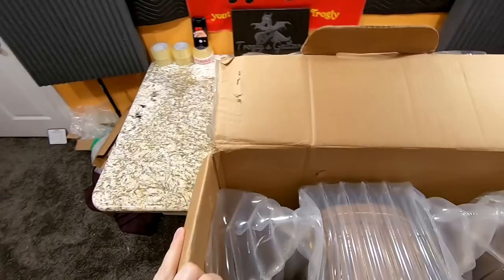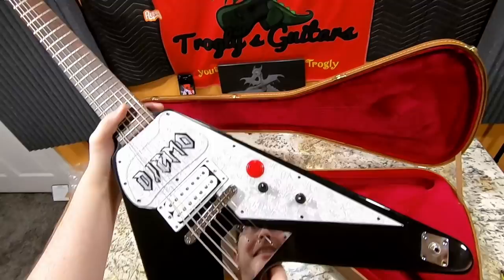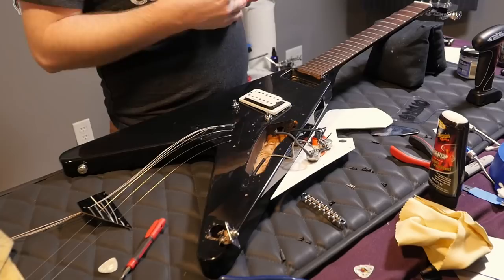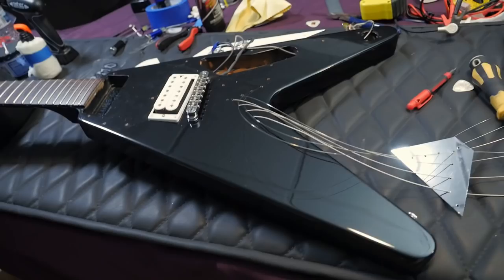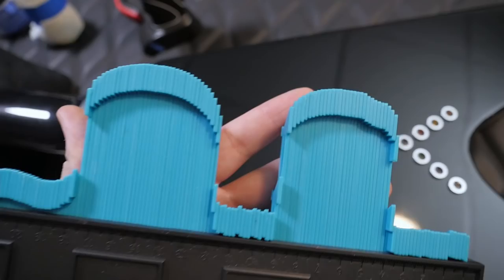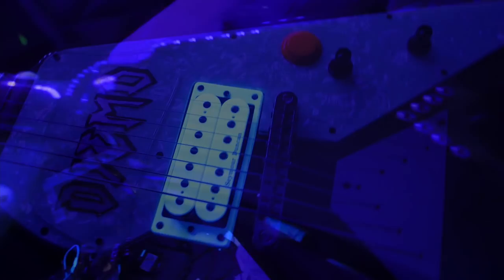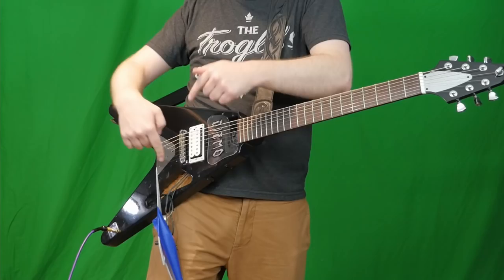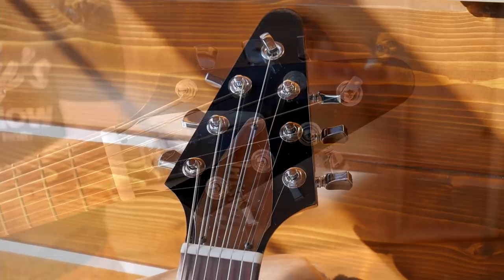I've Recovered Lord DJEMO | The Gibson MOD Collection 7 String Flying V Review + Demo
🐕 Episode Guide:
0:00 - Intro - Check Links in the Description
0:13 - Unboxing
1:02 - About Gibson 7-String Models
1:52 - Other Djent-Worthy Gibson Models
2:40 - Overview / Comparison to Original
5:09 - How I Got It
6:02 - First Impressions
7:06 - The Case / Case Candy
8:13 - Inside Look / Specs
21:38 - Tone Demo
26:28 - Final Thoughts

🎞️ Videos Mentioned:
0:19 2012 Gibson Flying V 7-String Black

0:41 Essex Studios Gibson Flying V 7-String

1:52 2012 Gibson Les Paul Traditional 12 String Goldtop

2:00 2004 Gibson Les Paul 28" Scale Length Black

2:03 2013 Gibson SG Baritone Alpine White

2:05 2011 Gibson Les Paul Buckethead Signature Studio